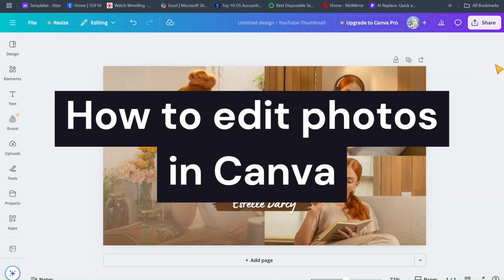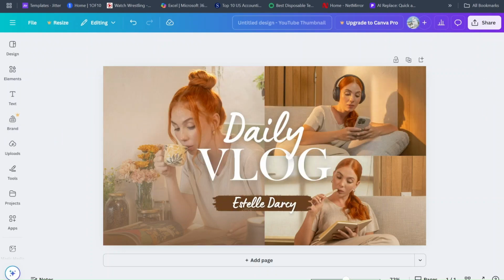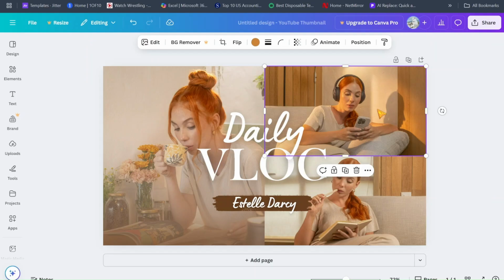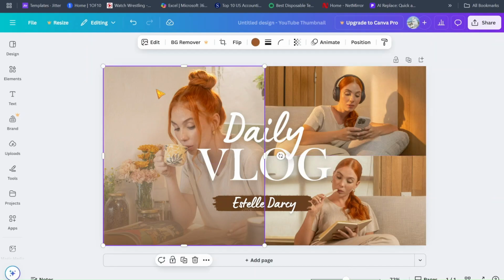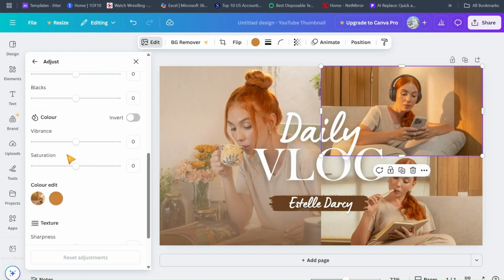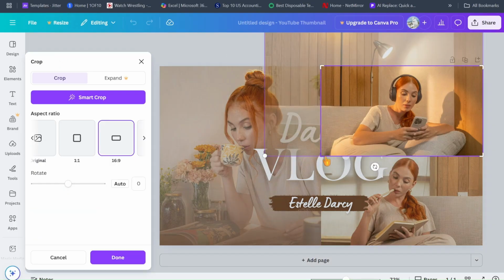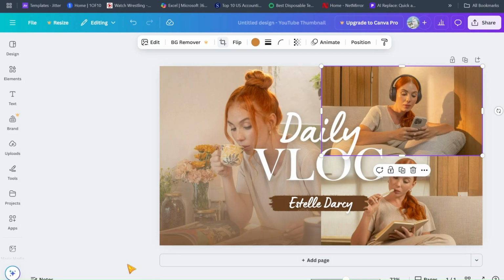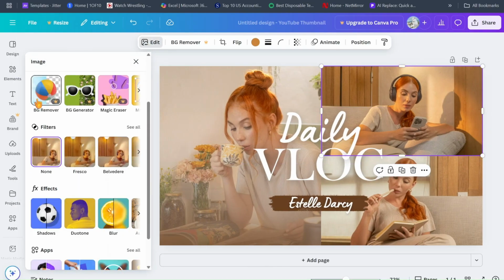How to edit photos in Canva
Learn how to edit photos in Canva with this easy step by step tutorial that is perfect for beginners and anyone looking to improve their Canva photo editing skills. In this video you will discover how to use Canva photo editor tools how to adjust brightness and contrast how to add filters how to crop and resize images and how to enhance your pictures for social media design or personal use. Whether you are using Canva for Instagram posts YouTube thumbnails business graphics or personal projects this guide will show you exactly how to edit images in Canva like a pro. Explore Canva effects Canva photo filters Canva background remover and other powerful features that make editing photos online simple and fast. Watch now to master Canva photo editing and take your designs to the next level.